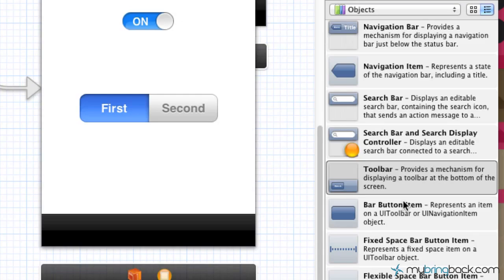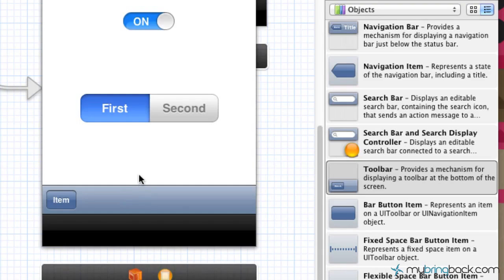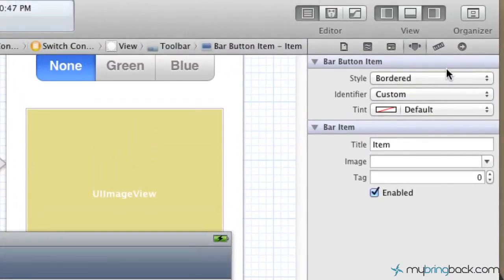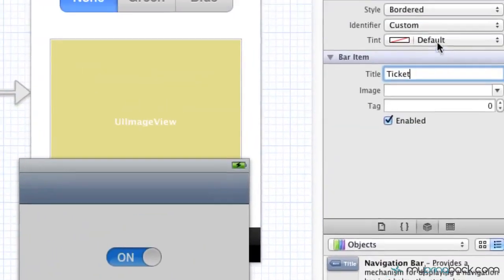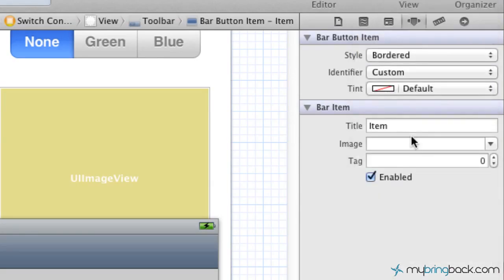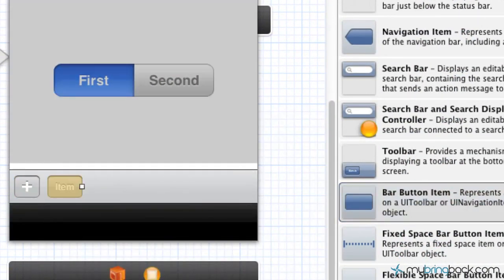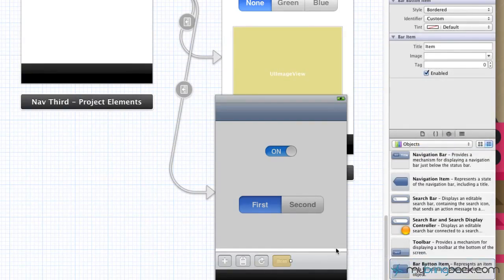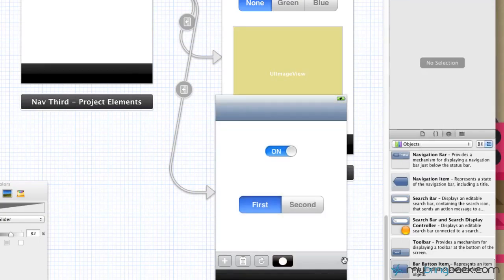Learn Xcode 4 3 Tutorial iOS iPad iPhone 1 17 UIToolbar pt1